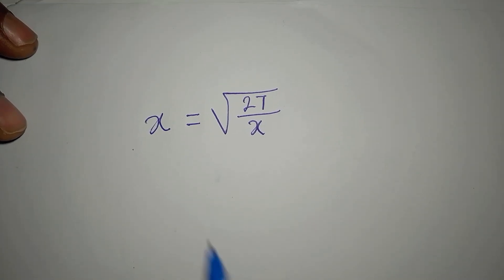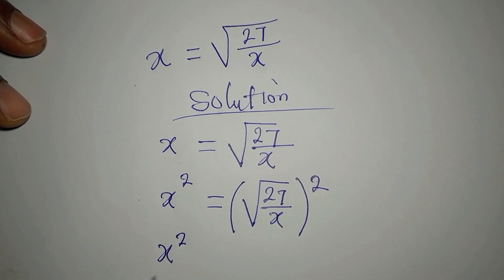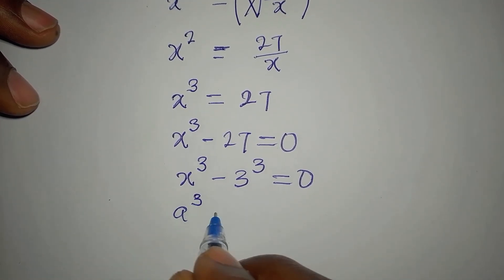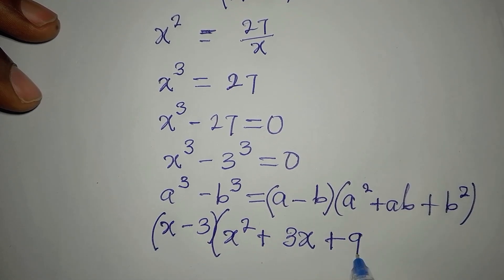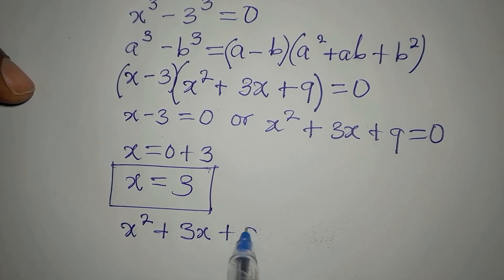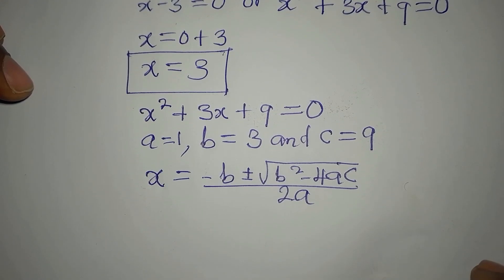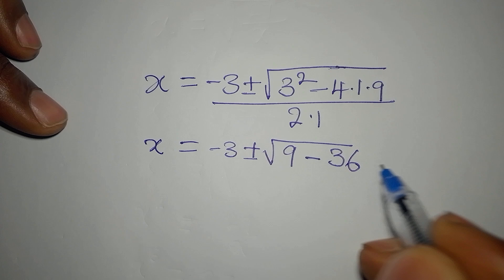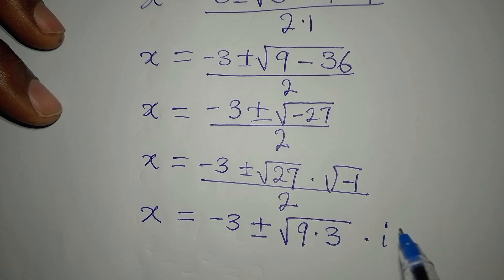The three solutions | Olympiad Mathematics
The beautifully solved equation